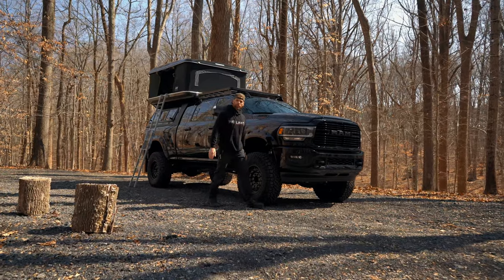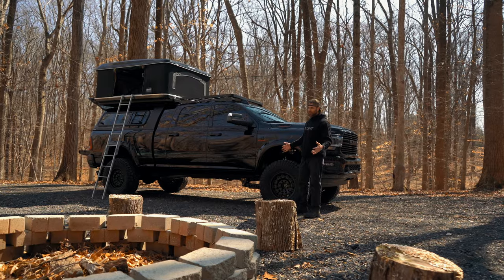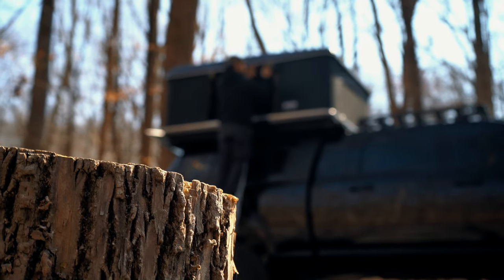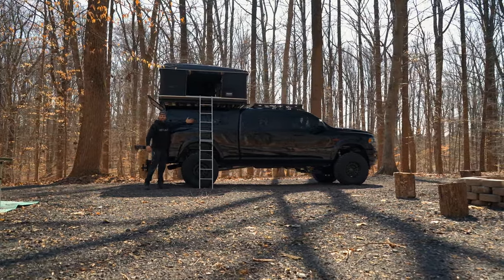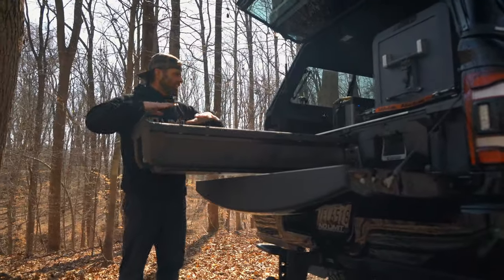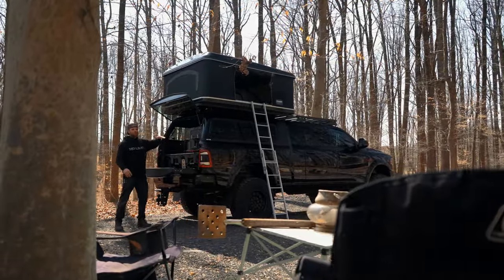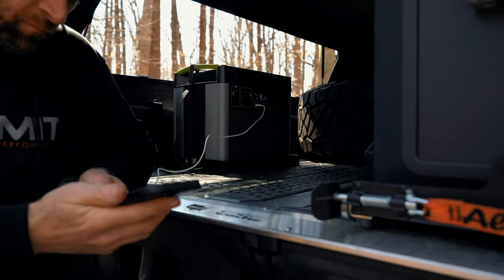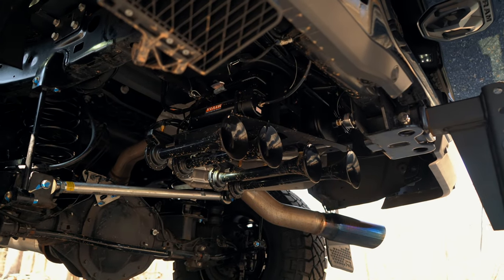2020 RAM 2500 Overland Build In-Depth Walk-around (4K)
Make sure to come back for the full behind the scenes video!
Today we do a quick, but in-depth walk-around of our most recent project this 2020 RAM 2500 Diesel. We feature Black Rhino's Arsenal wheels, Nitto RidgeGrapplers, Icon Dynamics 4.5" Lift, Goal Zero's solar system, AutoHome rooftop tent and more!